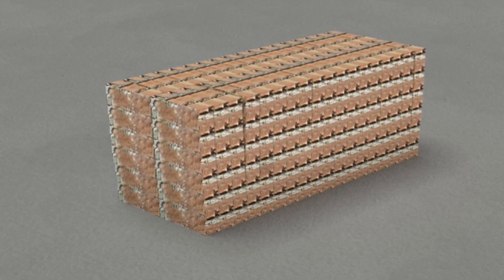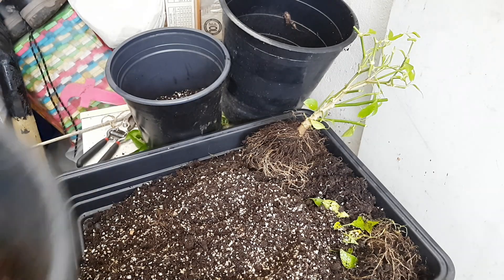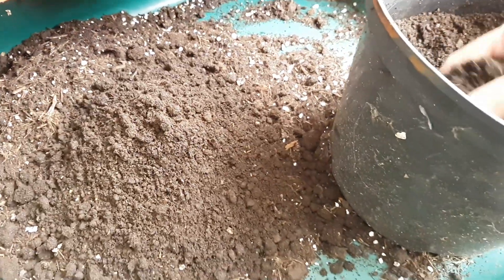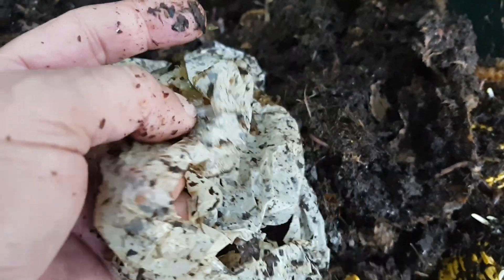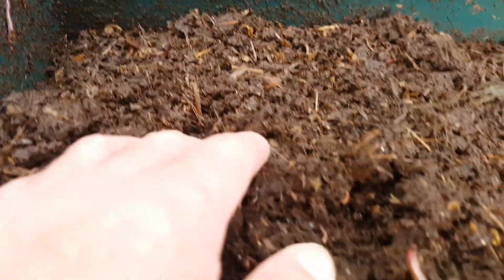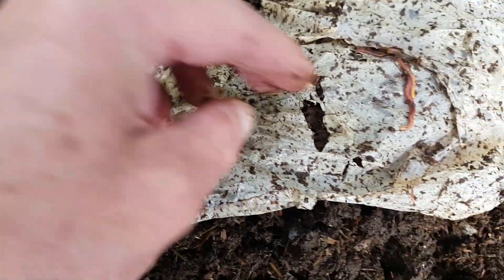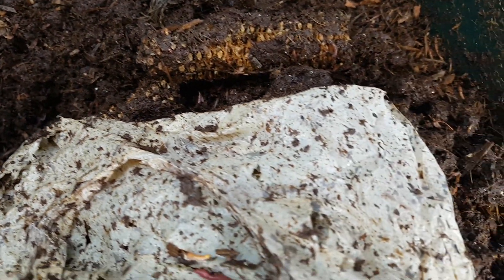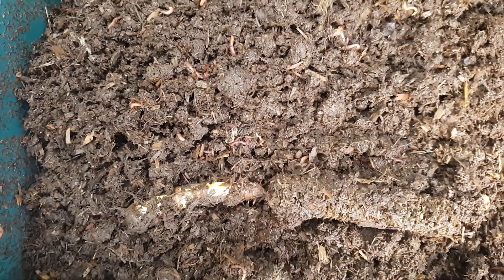Compostable Wrapper? Nov 19 Update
An update on the compostable postal wrapper used by Oxford University. I emailed them to ask for the details of what it's made of, but have received no reply. This will be the last update for some time but I will continue to keep an eye on it and if there's any significant change I'll do another update. I have a feeling it will be some time!